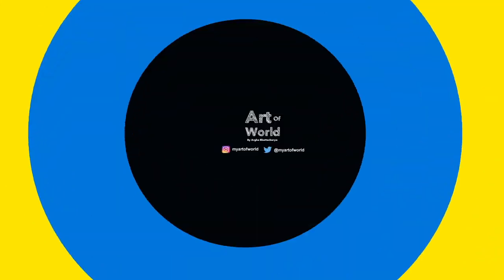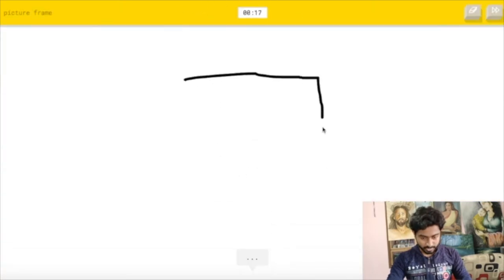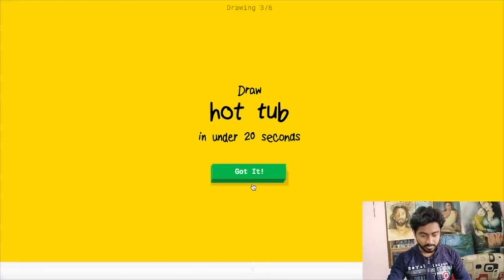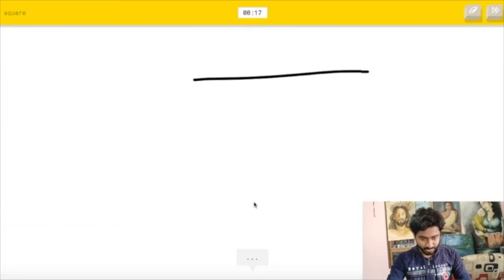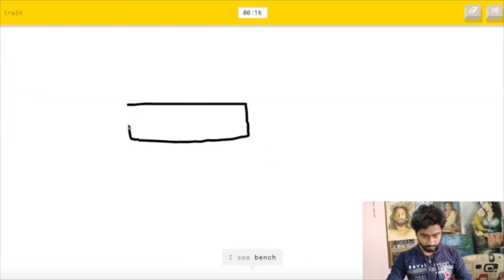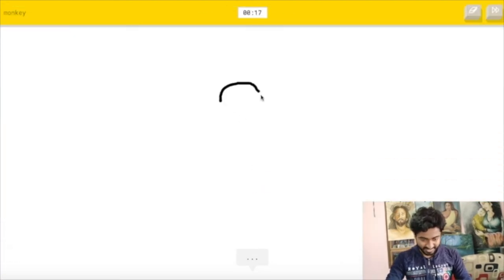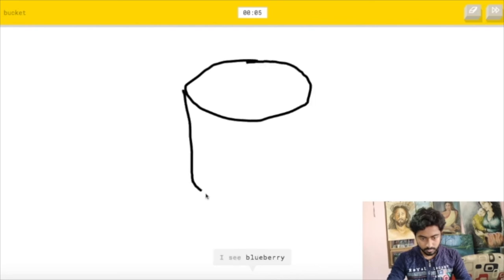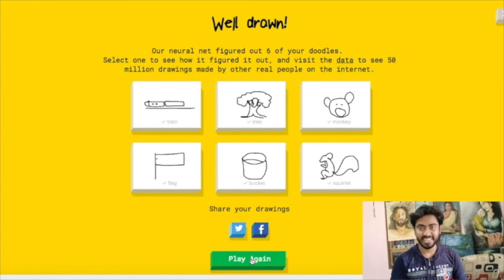Drawing with Google Quick Draw || Digital Art || Art of World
Art of World by Argha Bhattacharya

               Hello! Friends, if you have any type of queries, ask me in anywhere below links--